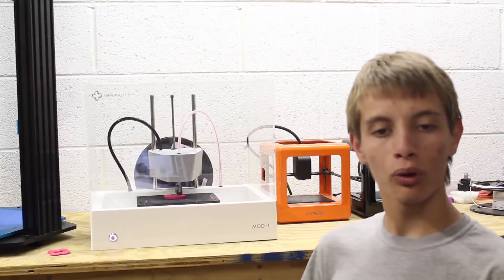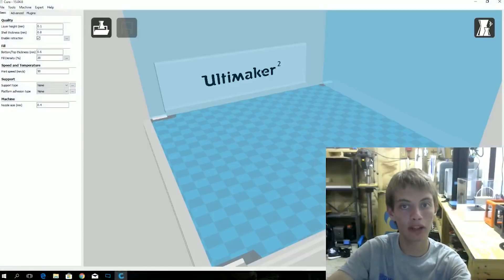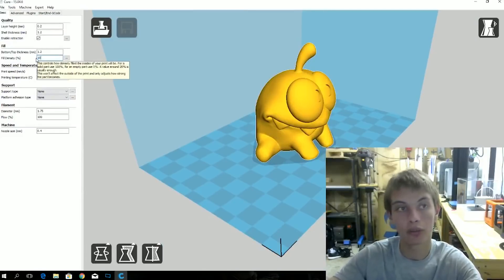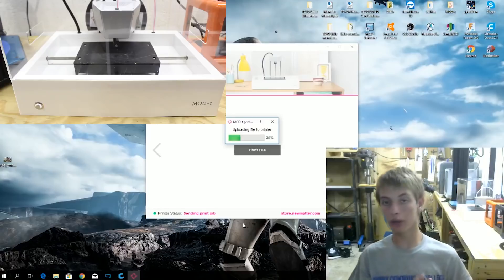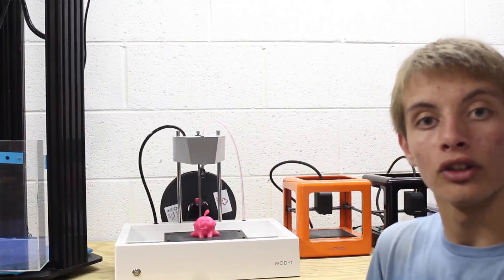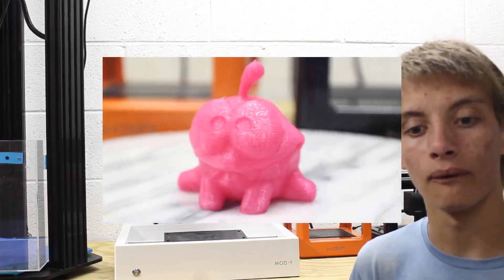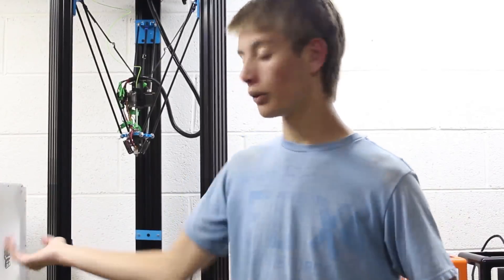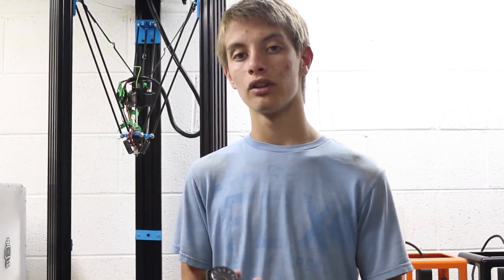How to use CURA with the New Matter MOD-t & Channel Update!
What's up everyone, in today's video we take a look at the New Matter MOD-t 3D Printer, as some of you may know the company closed down on February 28, 2018. So in this video I'm going to show you how to use the Ultimaker CURA slicing software to print throuh USB

Links:
Cura (15.04.6) :

MOD-t Cura Profile & instruction PDF : (profile in the middle)